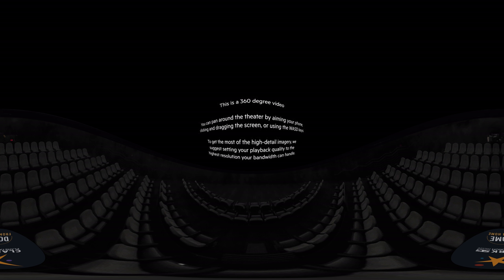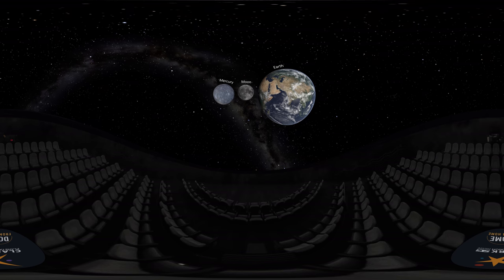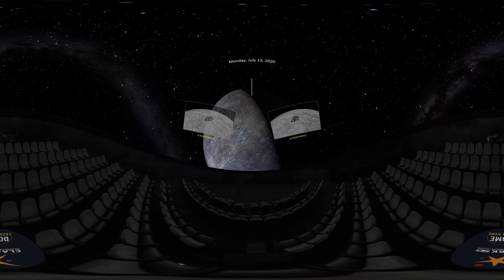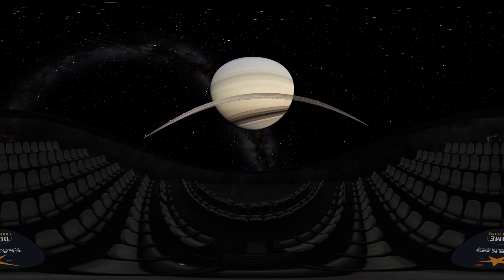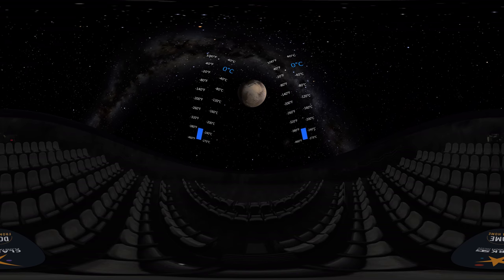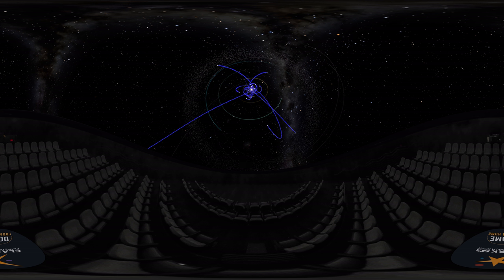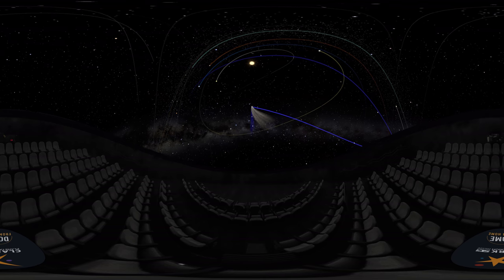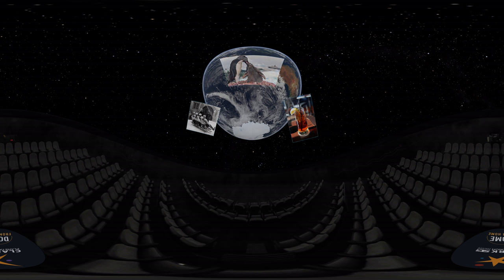Dome from Home: Water in the Solar System (Part 2)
In the follow-up to our look at water in the solar system, we explore the unexpected places we find water in its solid form, otherwise known as ice.

Resources for learning about space, science and what makes the Universe works.

Attributions:

By NASA/Johns Hopkins University Applied Physics Laboratory/Carnegie Institution of Washington Public Domain,

Dome from Home concept: Brandon Crowley, Nick Jarvis and Andrea Doubek